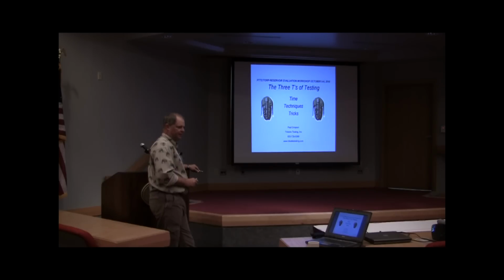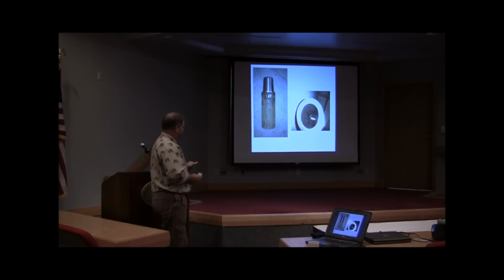Paul Simpson (part 1)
Paul Simpson from Trilobite Testing shares the process of drillstem testing with several Kansas case studies.